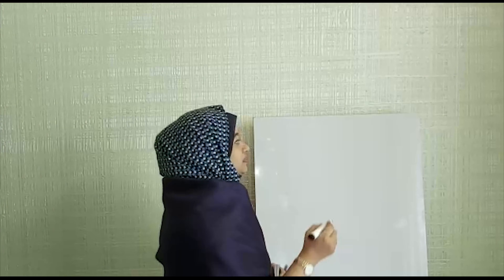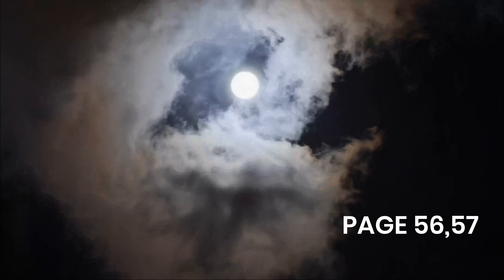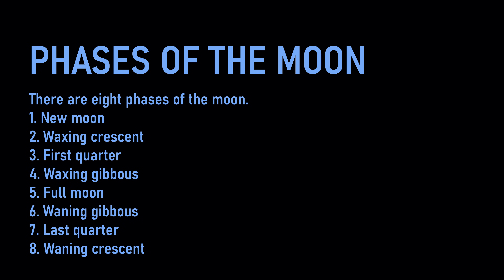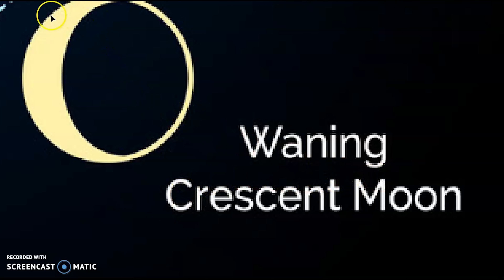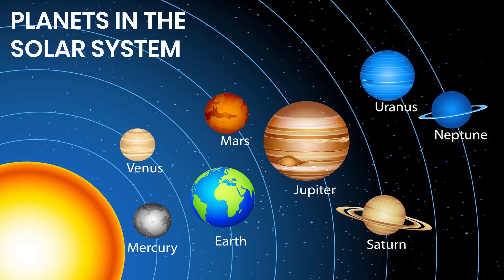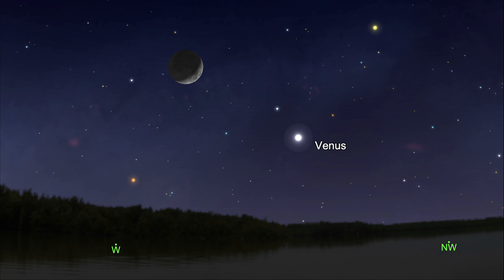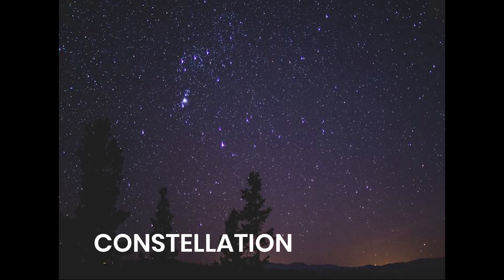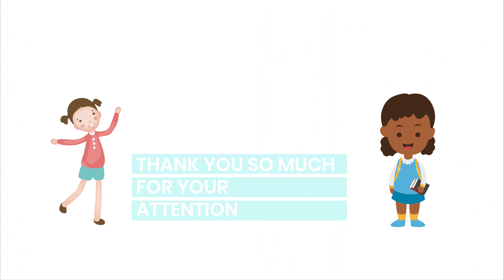class IV Chapter 8 THE UNIVERSE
This is the first online class of CLASS IV, SCIENCE.